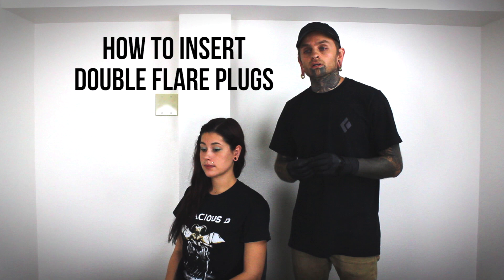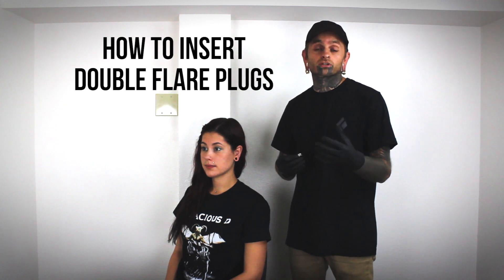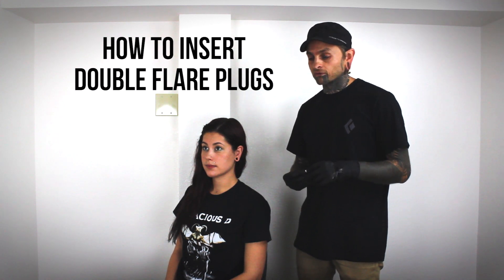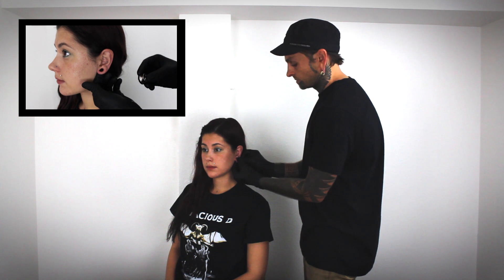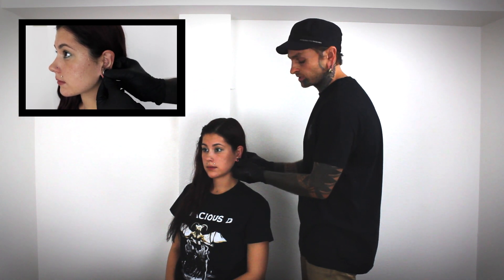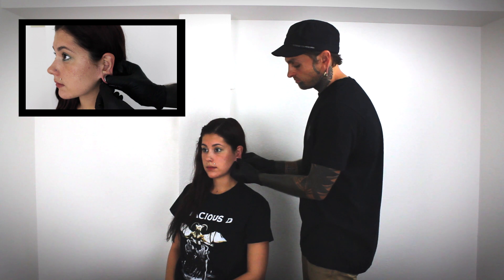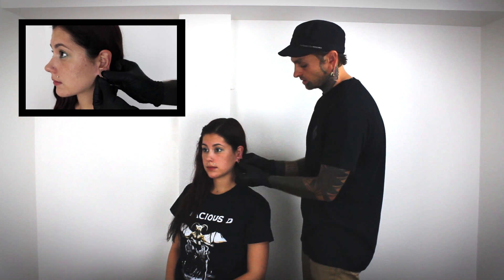How to Insert Double Flare Plugs | UrbanBodyJewelry.com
Matt & Rachel demonstrate how to insert double flare plugs.